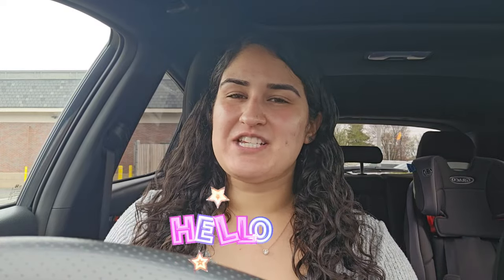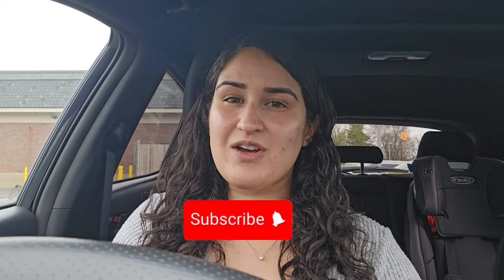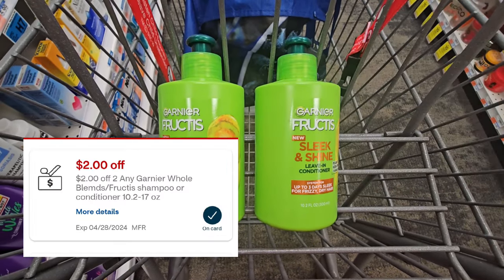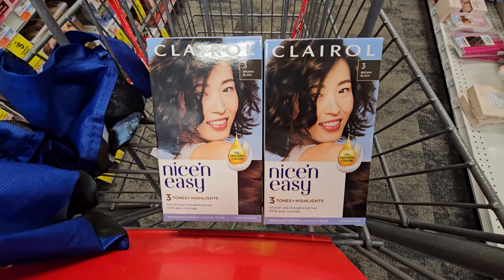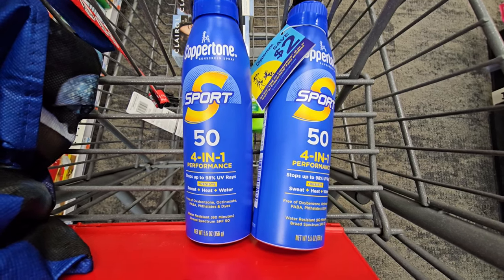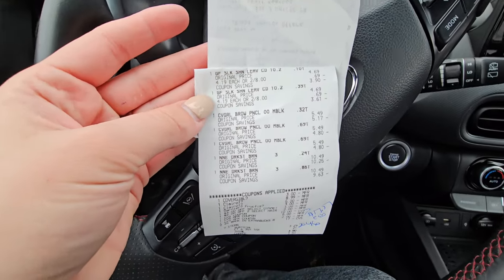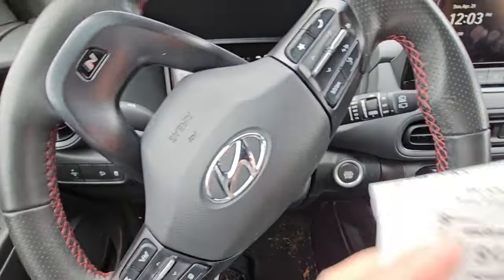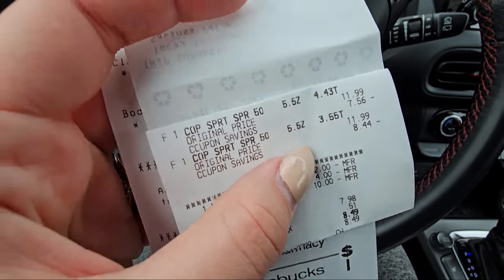🔥CVS Coupon Haul 4/21-4/27| Glitches,Freebies, and Ibotta Rebates! Easy All Digital Coupon Deals !!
Come coupon with me at CVS this week and save money! We have amazing deals only using your phone and digital coupons. We have glitch deals and amazing Ibotta Rebates to combine.

💫Ibotta referral Earn $5 when submitting your first receipt.
💫Rakuten Earn $30 cash back